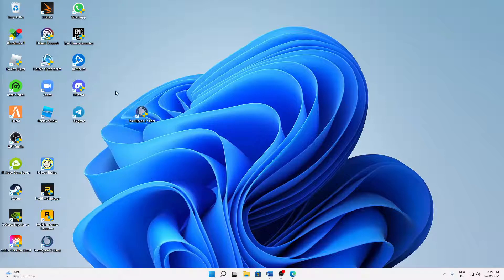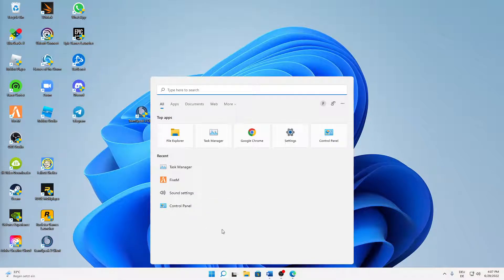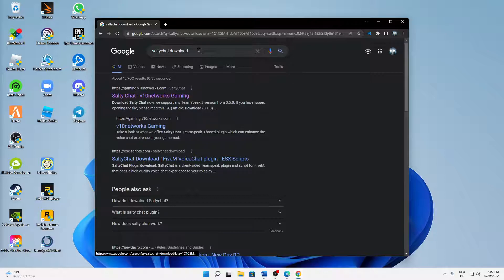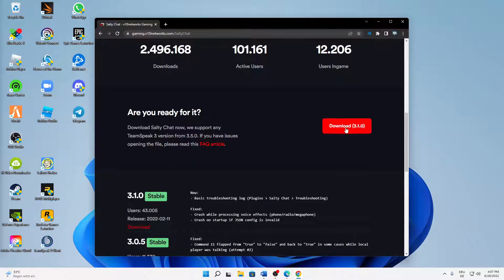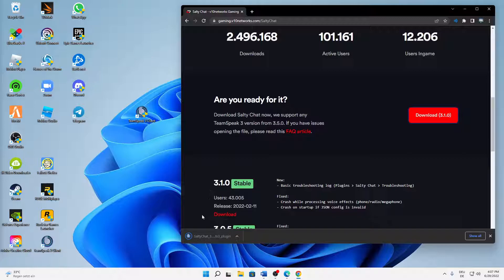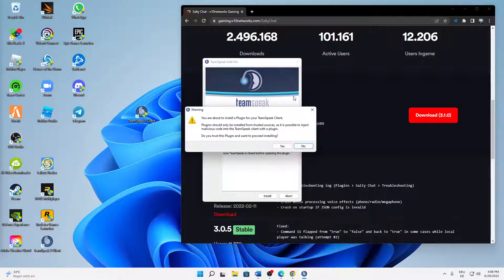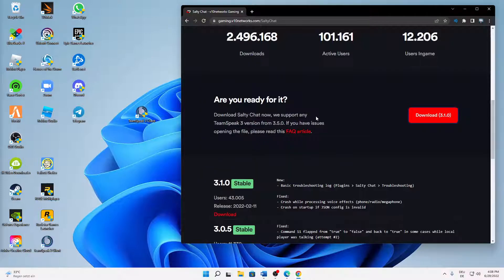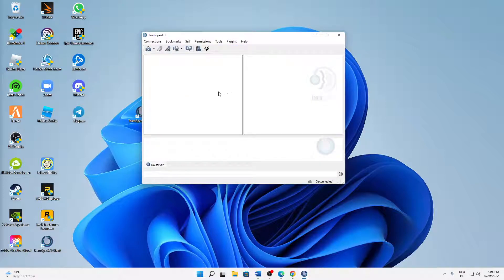SaltyChat – How to Download & Install Saltychat! | Complete 2024 Guide